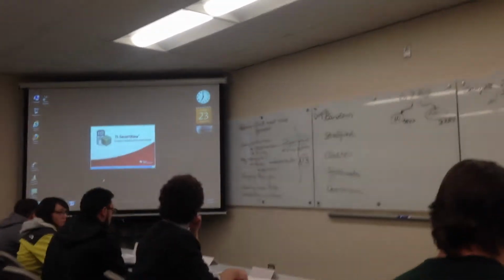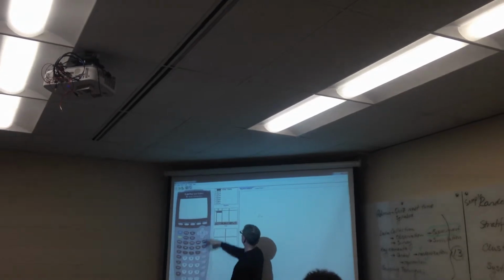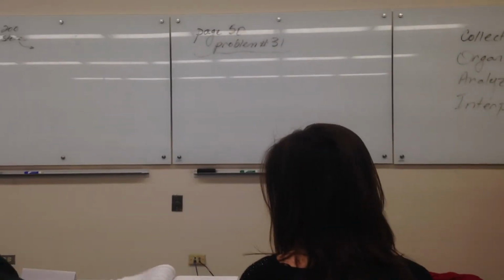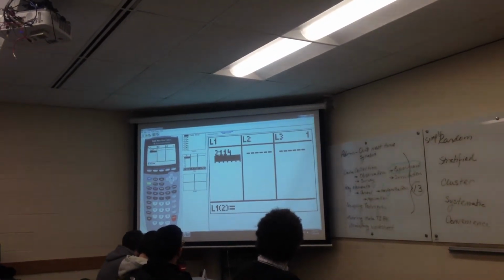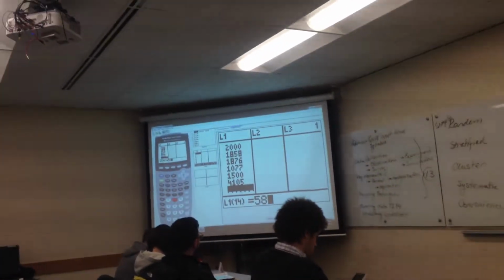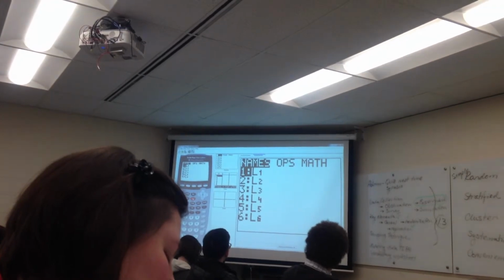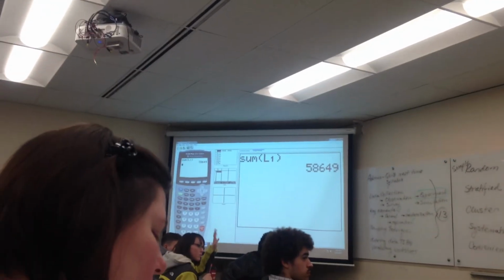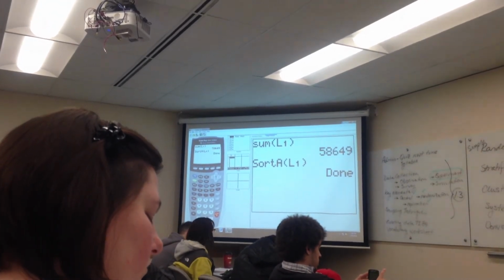Statistics - Entering Statistical Data Into ti 84 - Day 2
In this section you will learn how to
- Enter
- List
- Sort (Ascending and Descending order)
- Sum